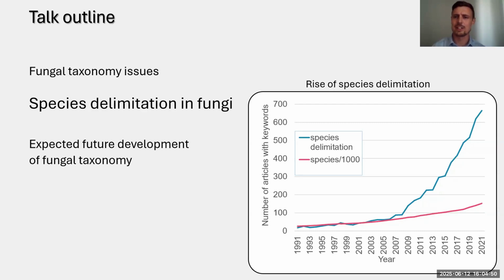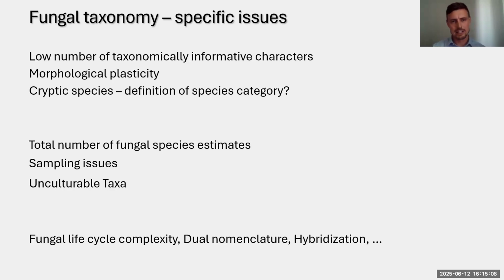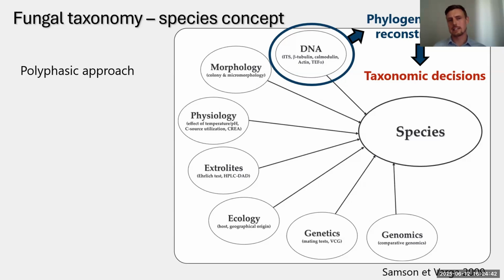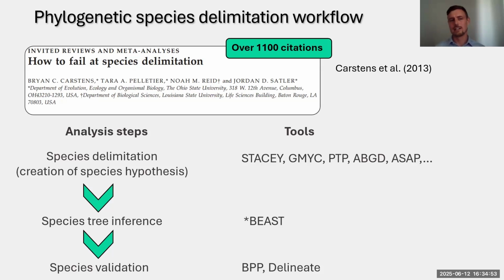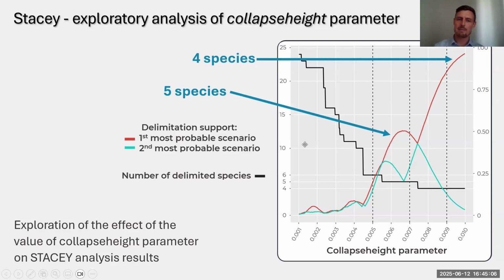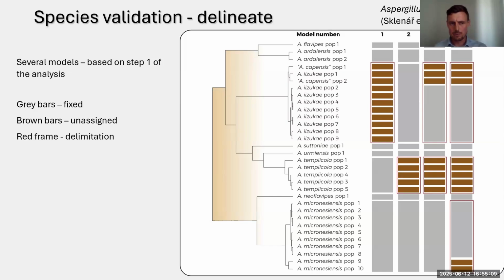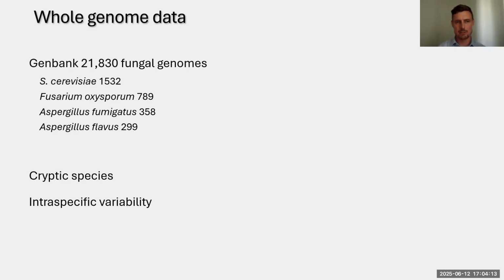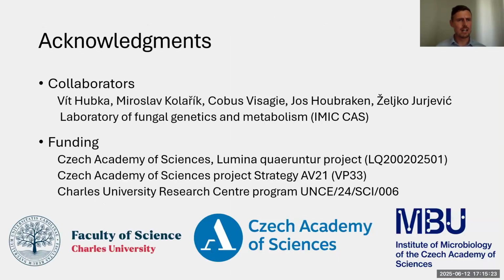Phylogenetic species delimitation in fungi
Species delimitation in fungi presents challenges on several levels. The first level concerns a philosophical issue shared with all organisms, the so-called species problem, or the question of whether species truly exist in nature. The second level involves the tools and methods used for species delimitation, specifically their accuracy and suitability. The third level includes specific
features of fungi that complicate taxonomic efforts. These include, for example, a limited number of taxonomically informative phenotypic characters, or sampling limitations that prevent sufficient intraspecific variability from being obtained for studied species.
In this talk, I will present the species delimitation approach that our research team has developed and continues to refine, primarily focusing on the genera Aspergillus and Penicillium. The core of this approach is a three-step analysis of molecular data. The main goal is to create a
robust and broadly applicable routine with the potential to promote taxonomic stability. Finally, I will try to outline some perspectives for the future development of fungal taxonomy and propose potential solutions to some of the previously mentioned challenges.